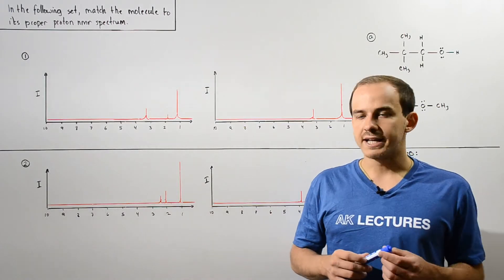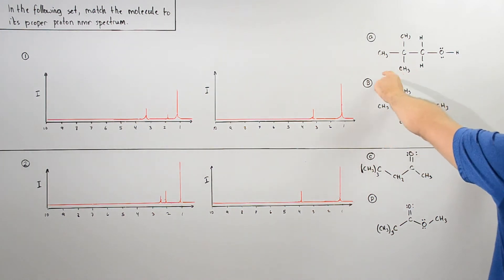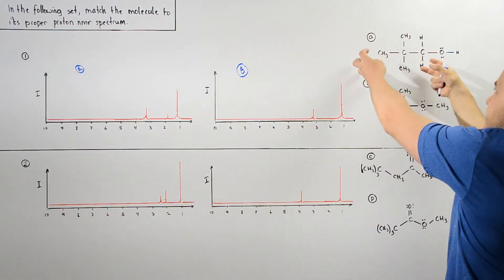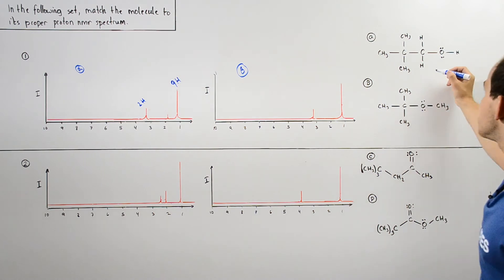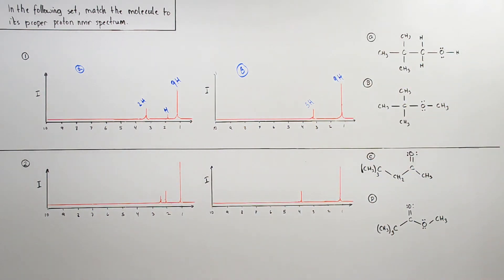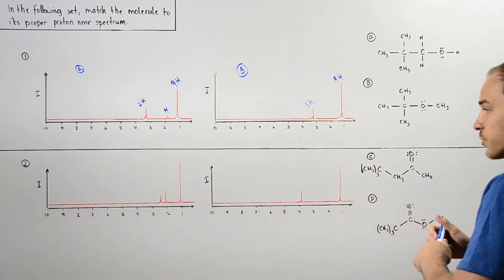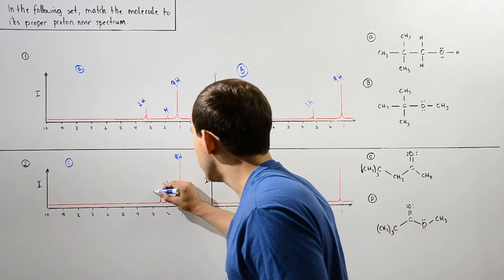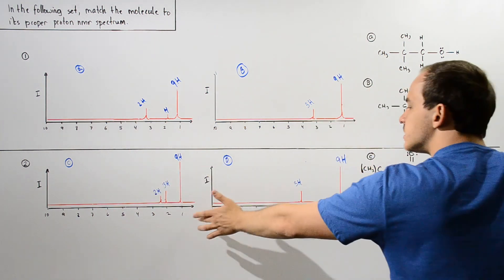Proton NMR Spectrum Example